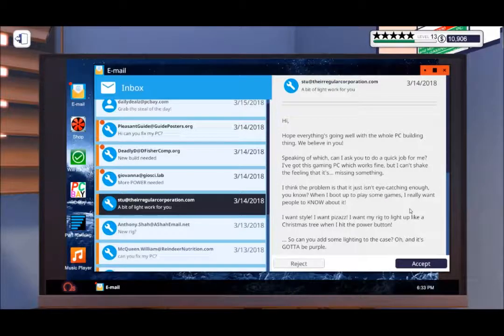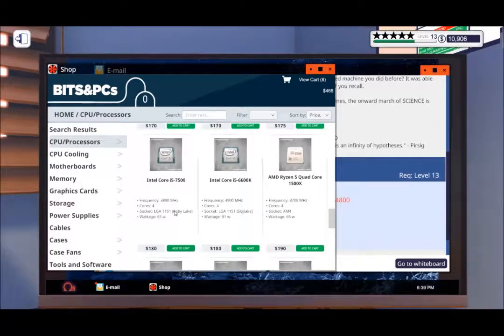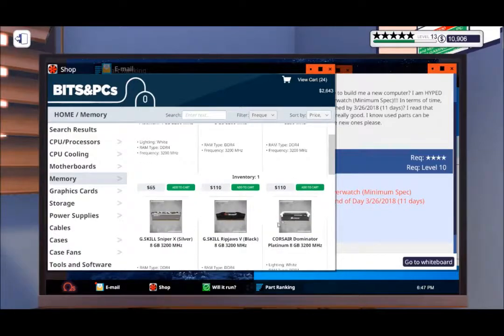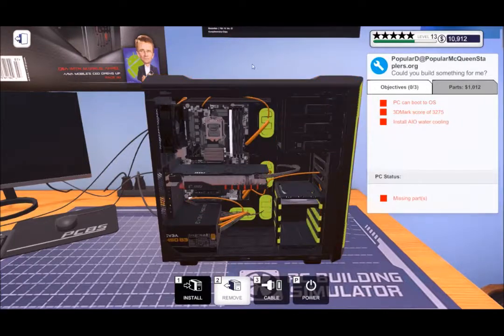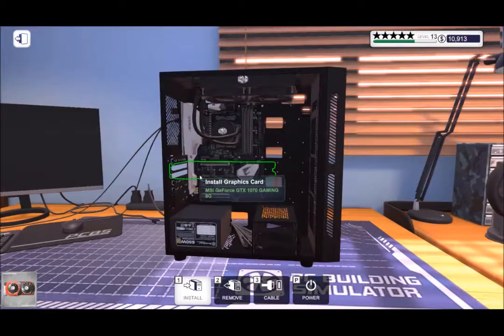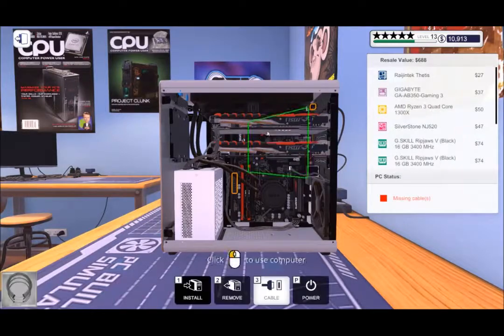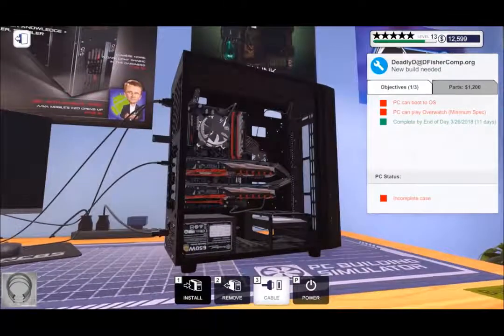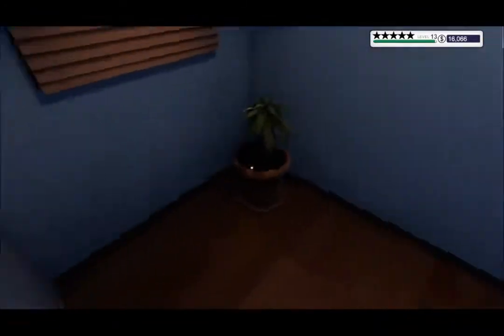Let's Play PC Building Simulator - Episode 26 - Diagnostics and Donuts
Now a new episode on Saturdays, for the time being. More PC repair shinannigans.